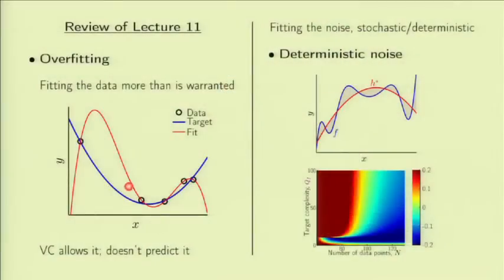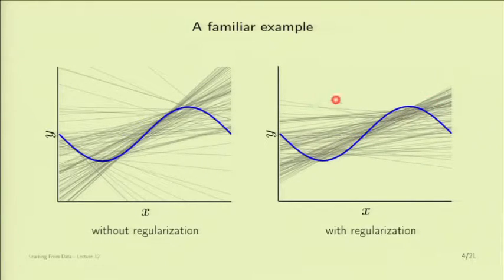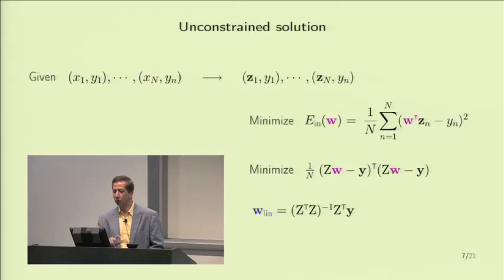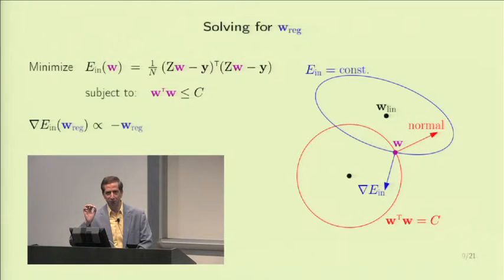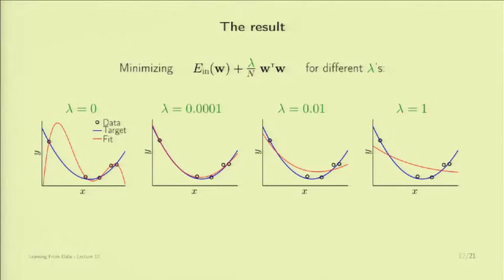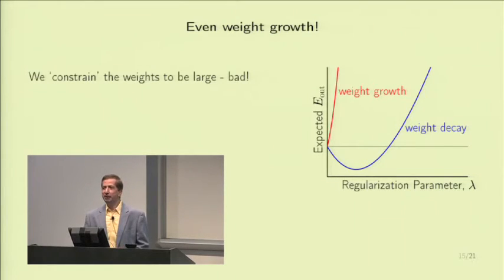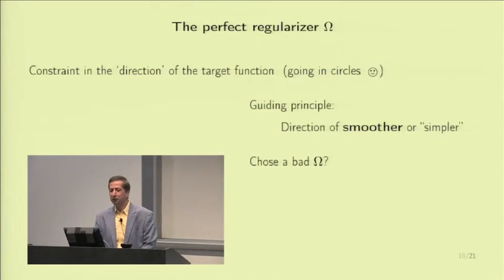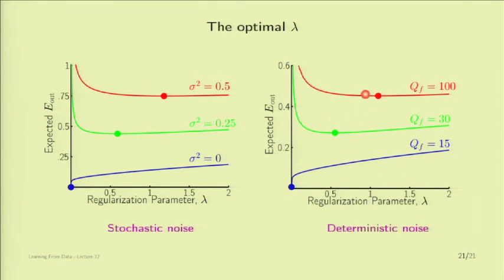NEW WORLD: Caltech's Machine Learning Course (by Professor Yaser Abu-Mostafa) - lecture 12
Regularization
Putting the brakes on fitting the noise. Hard and soft constraints. Augmented error and weight decay. Lecture 12 of 18.